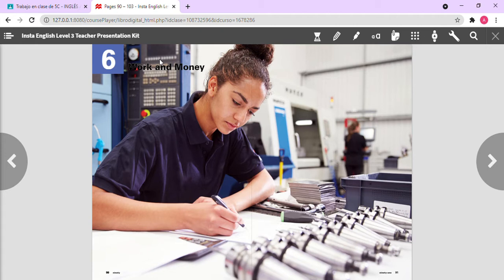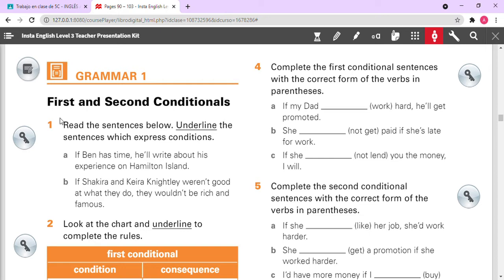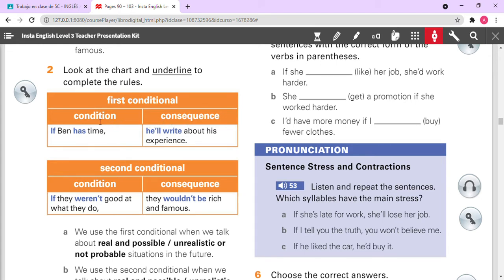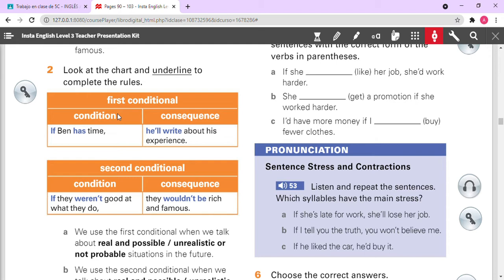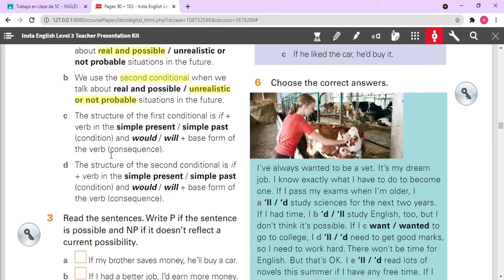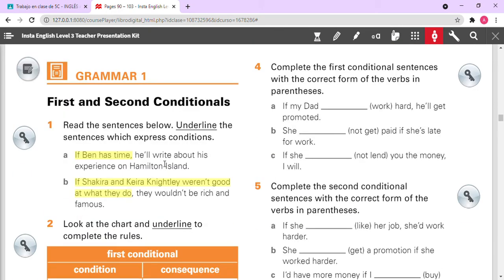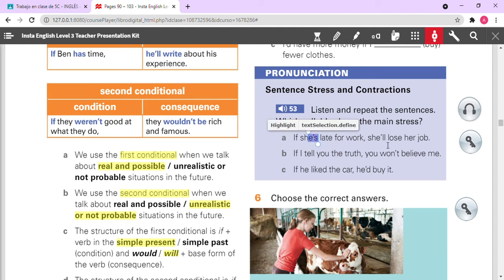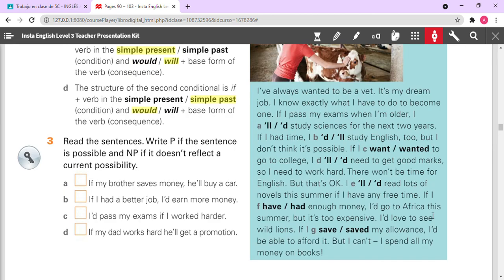Pages 90 – 103 Insta English Level 3 Teacher Presentation Kit Google Chrome 2021 08 24 07 48 30